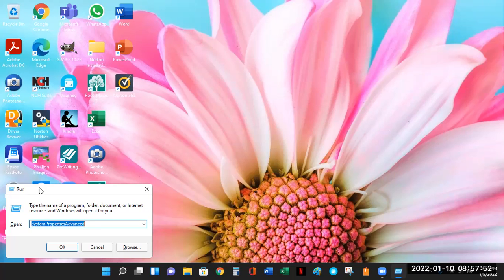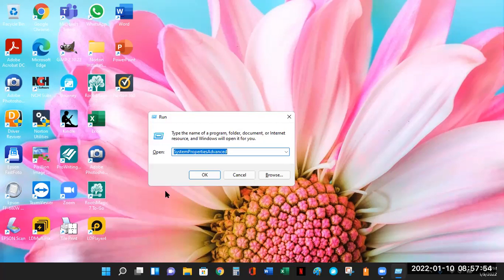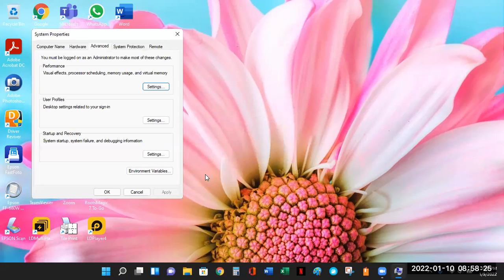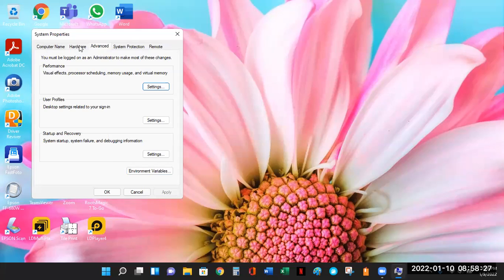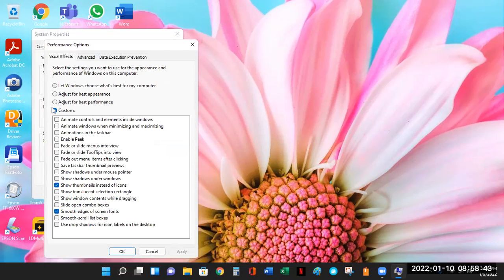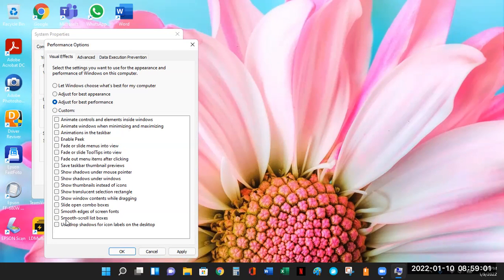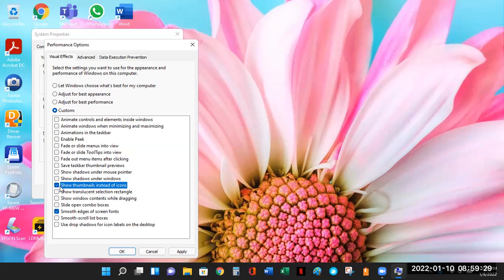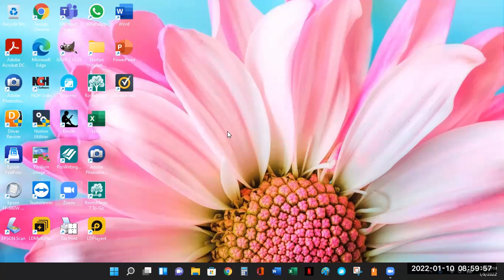High CPU or DISK Usage: Windows 10 or 11 Slow or Freezing Computer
This technique helped lower my high CPU/Disk usage that cause my computer to freeze and run slow. It was at 100%, now it's running great.

Also, when you type "SystemPropertiesAdvanced" into the "Run" window, make sure you DON'T add any spaces (DON'T add quotation marks either).